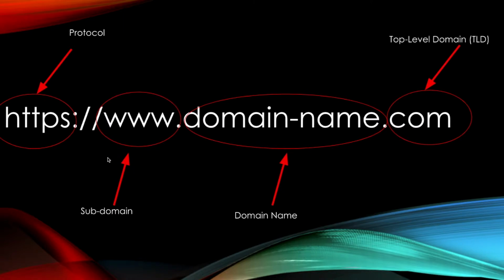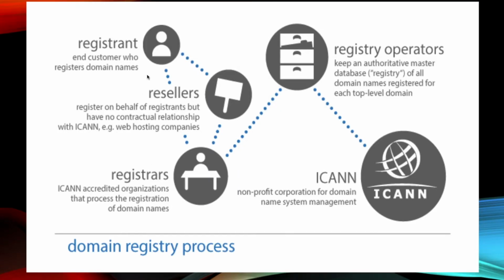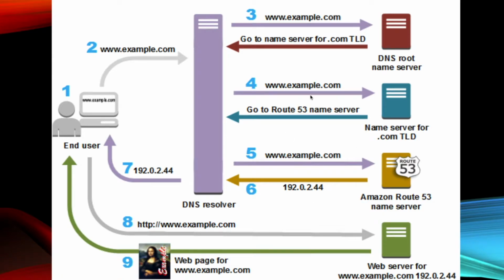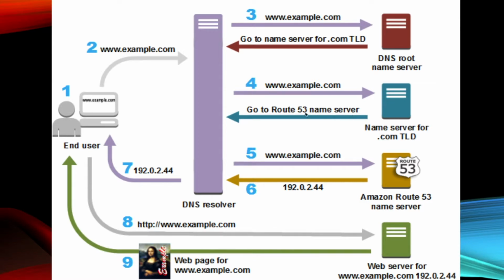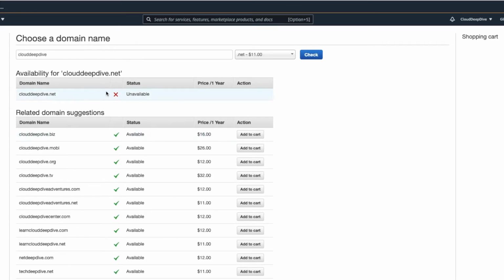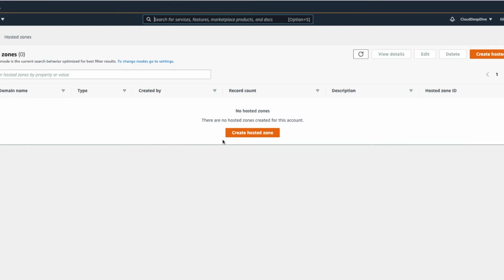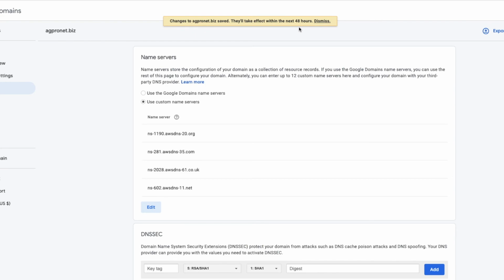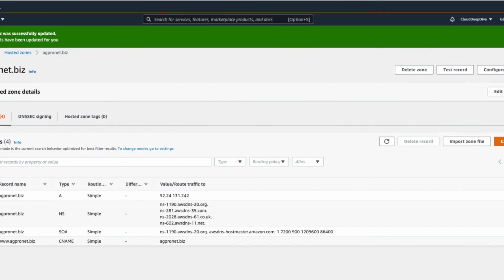DNS Resolution | Route 53 | Web Hosting | Domain Name Registration | AWS Networking